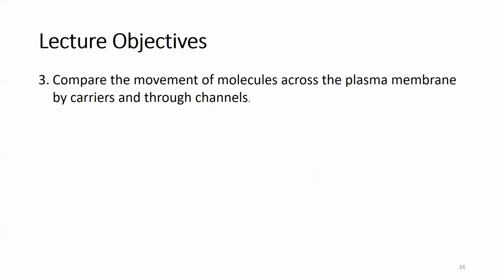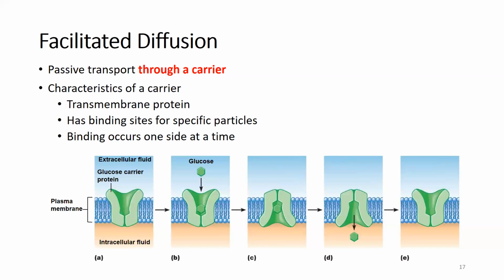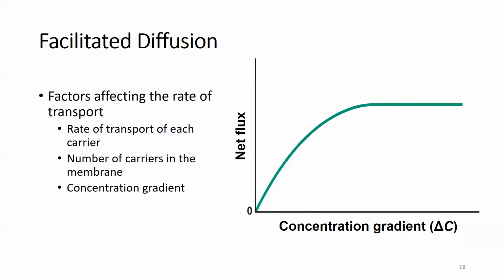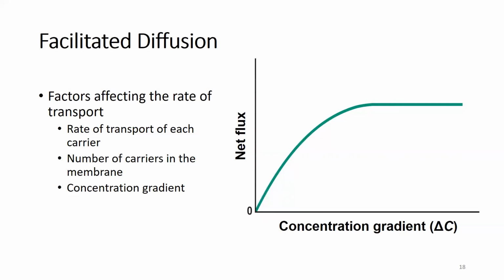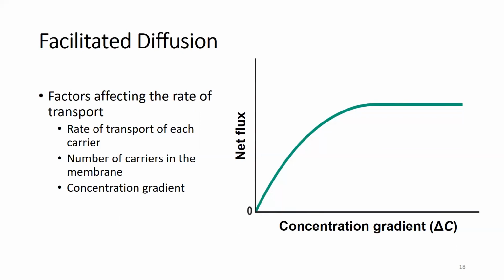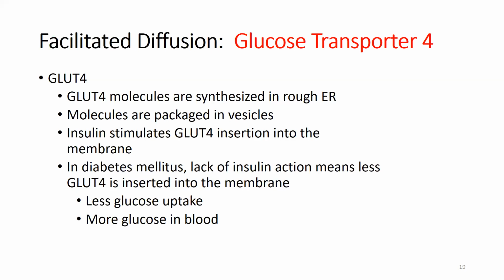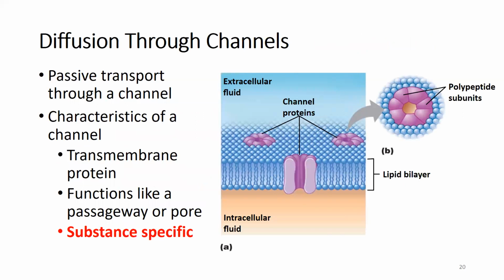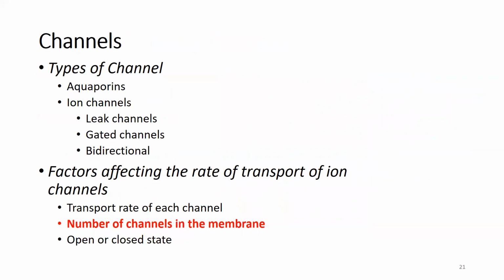BIO 2510 2 06 19 Part 1